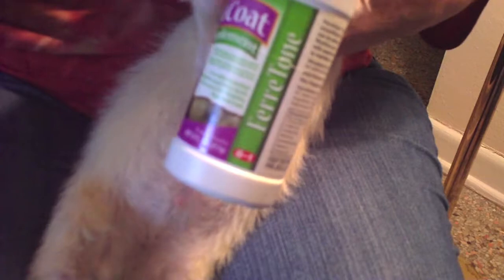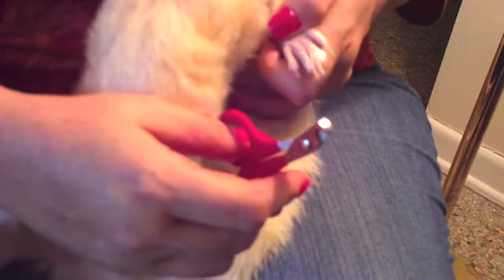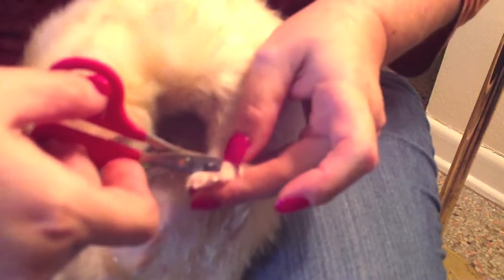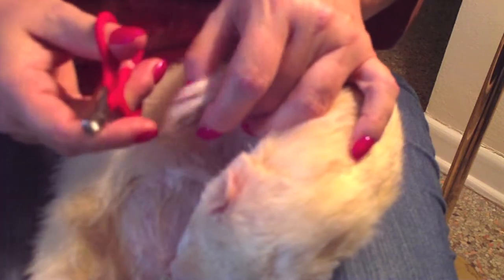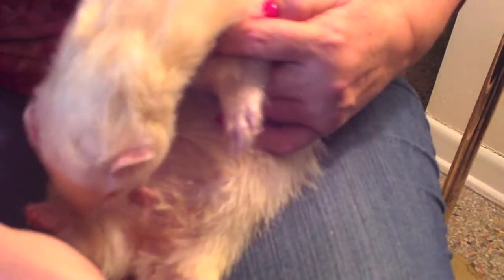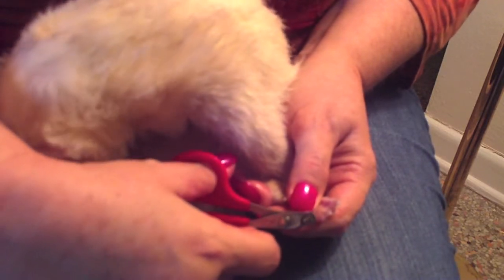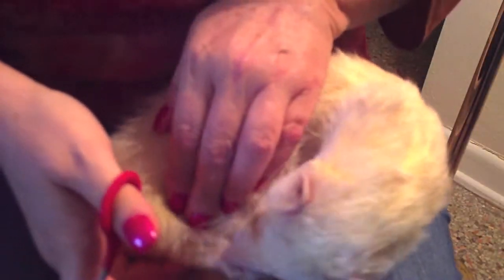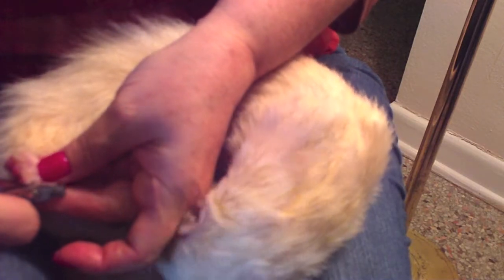Trimming Colt's Nails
This is a tutorial on how I trim my ferret's nails